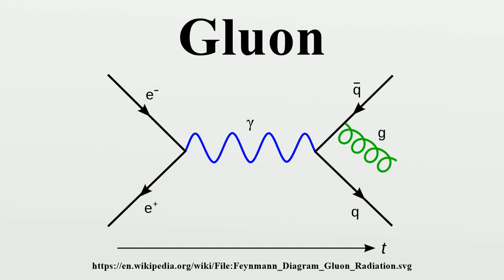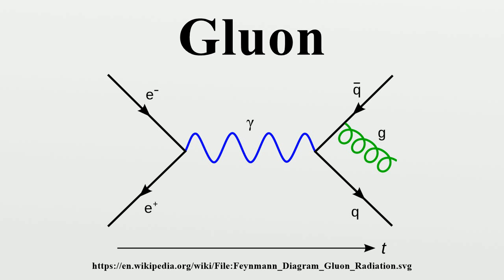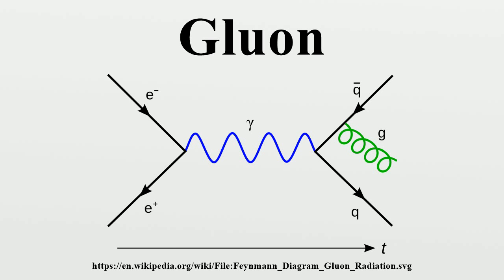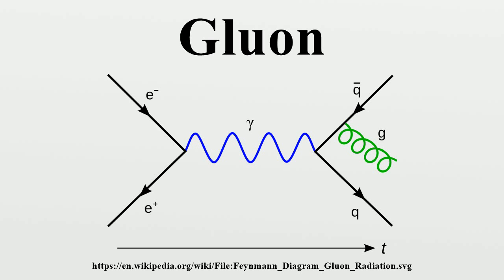Gluon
Gluons /ˈɡluːɒnz/ are elementary particles that act as the exchange particles (or gauge bosons) for the strong force between quarks, analogous to the exchange of photons in the electromagnetic force between two charged particles.In layman terms, they "glue" quarks together, forming protons and neutrons.

Image-Copyright-Info
Author-Info:   Joel Holdsworth (Joelholdsworth)

Image-Copyright-Info